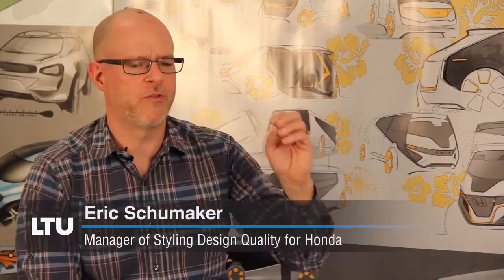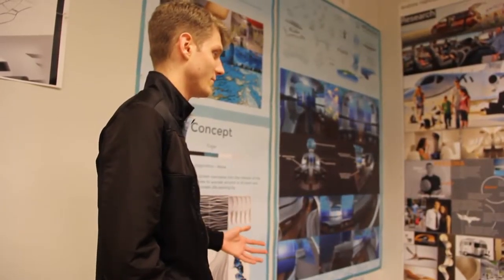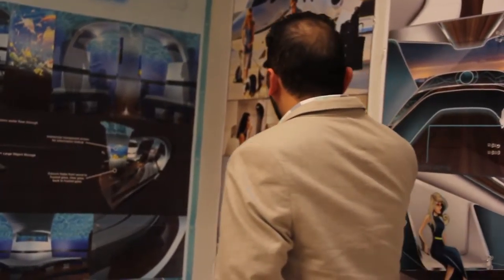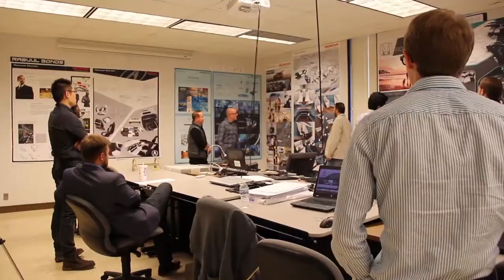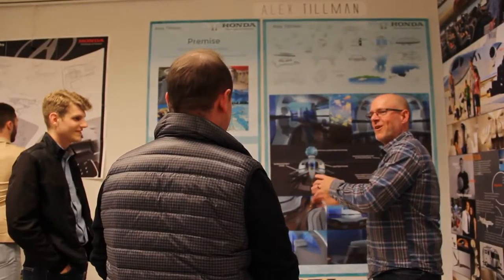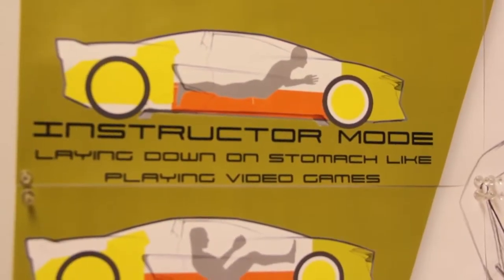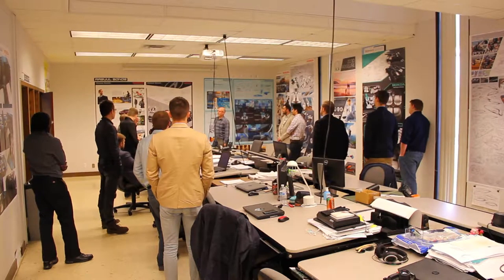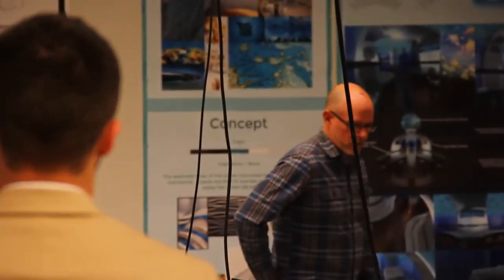Senior Corporate Design Honda